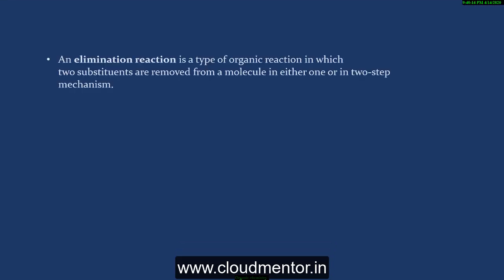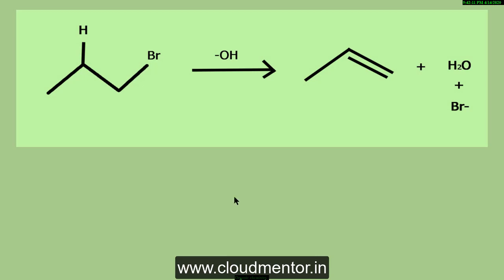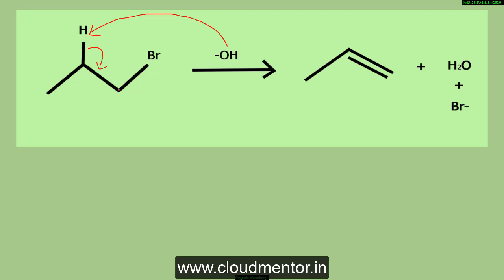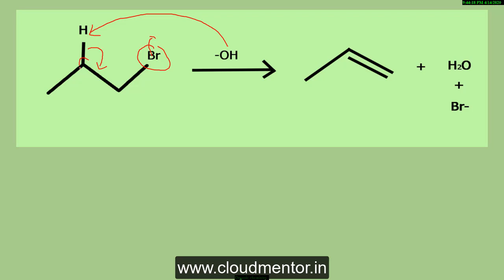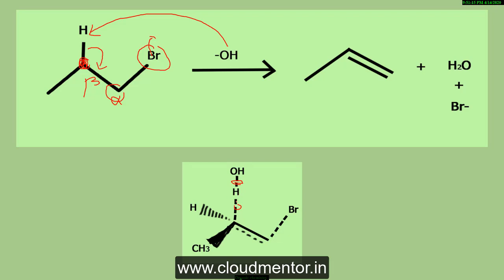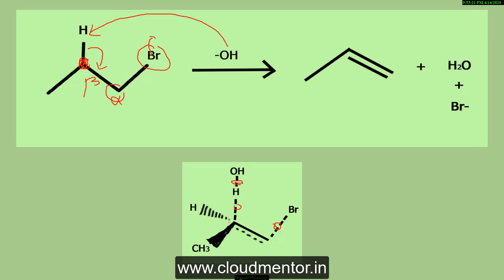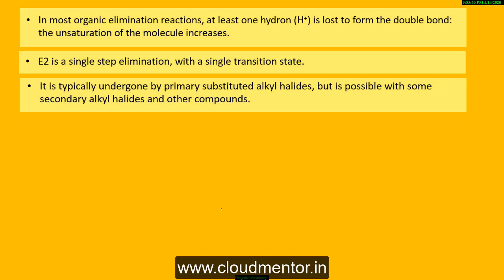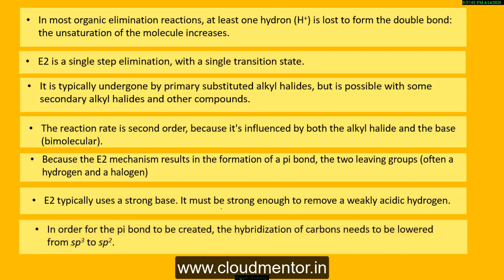Organic Chemistry - E2 Elimination Reaction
E2 stands for bimolecular elimination. The reaction involves a one-step mechanism in which carbon-hydrogen and carbon-halogen bonds break to form a double bond (C=C Pi bond). ...